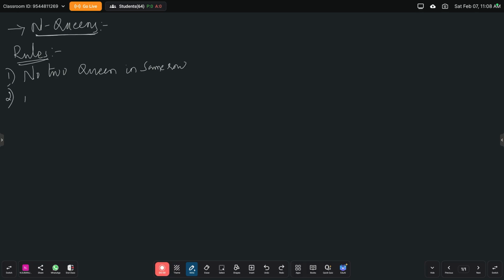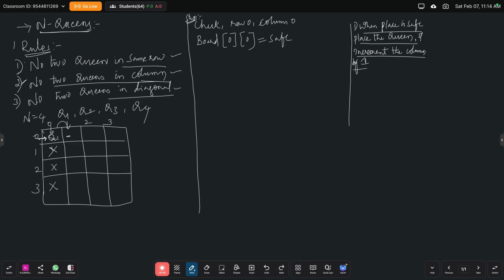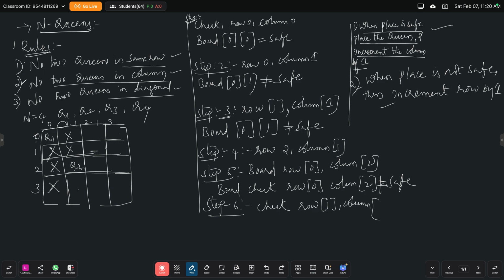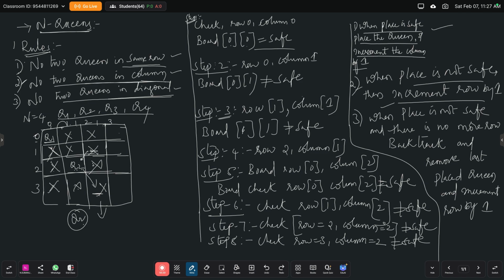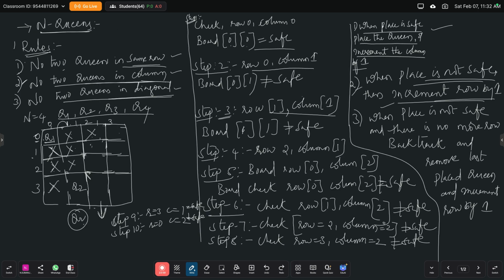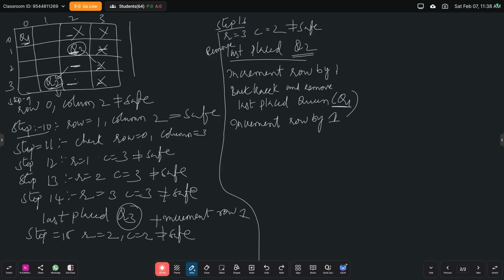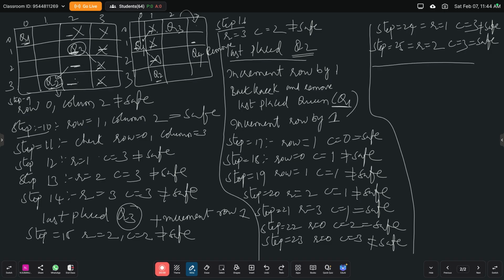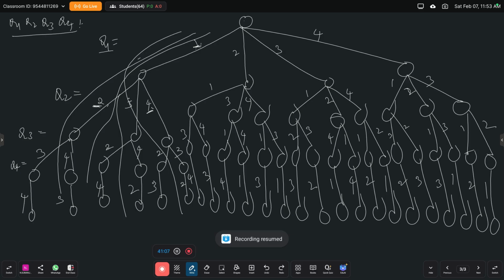Design and analysis of algorithms